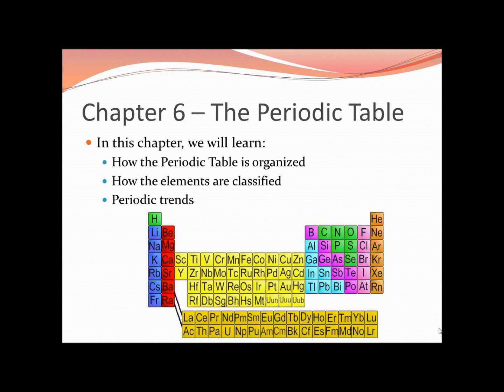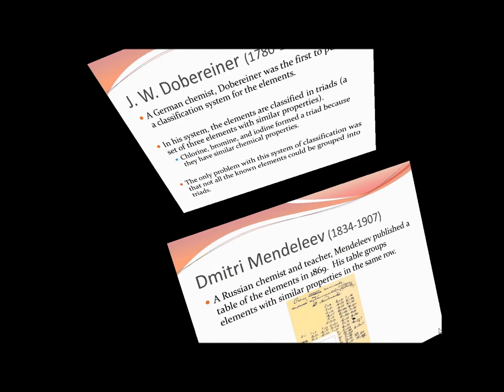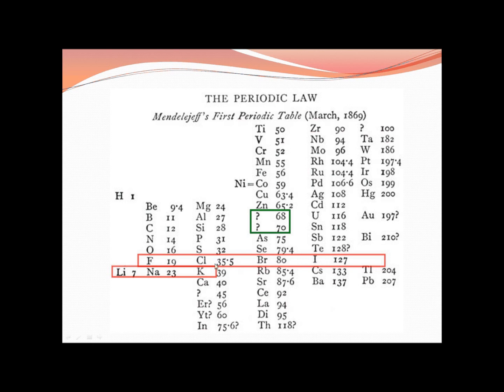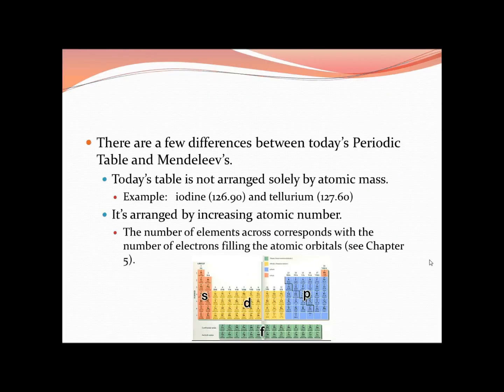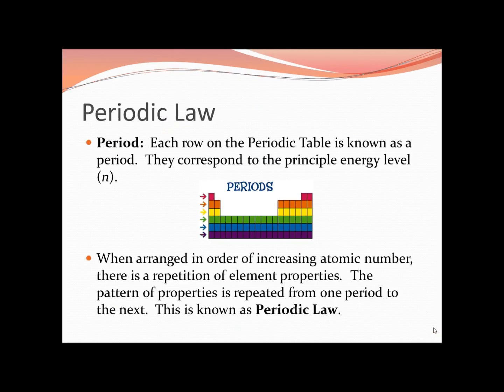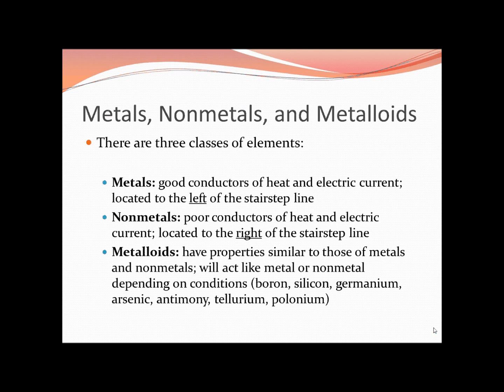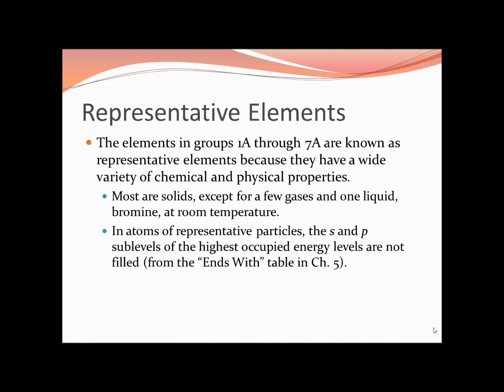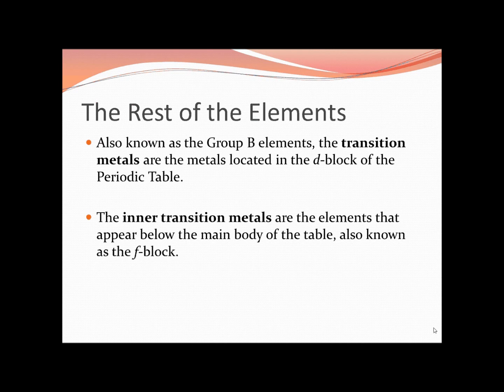CHM I Ch 6 Video 1